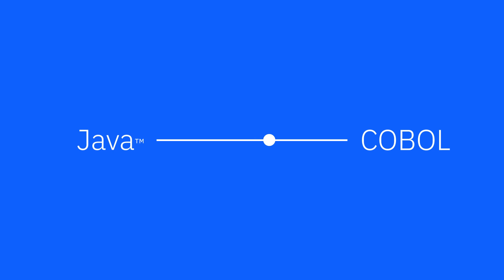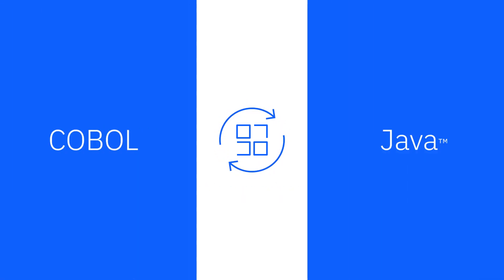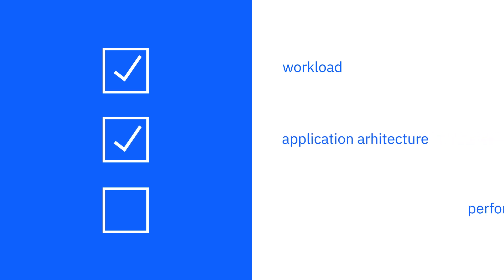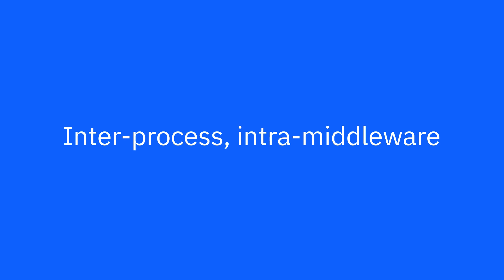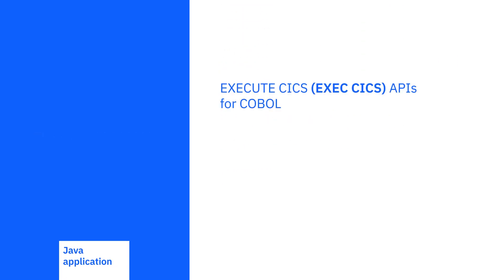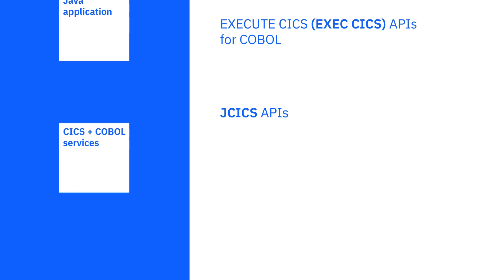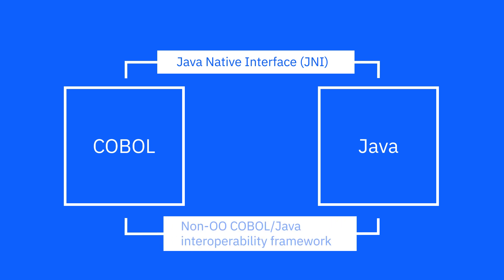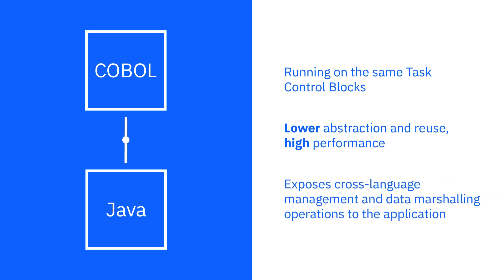COBOL and Java interoperability overview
Discover the three main methods of interoperability between IBM COBOL and IBM Java (Semeru) on IBM z/OS.

To explore more, visit the IBM COBOL and Java Interoperability portal

For more information on IBM Semeru Runtime Certified Edition for z/OS,

Learn in-demand skills. Build with real code. Connect to a global development community